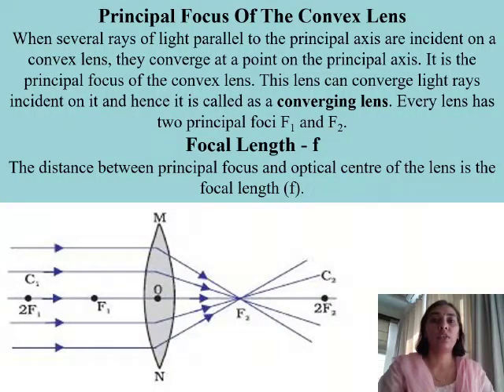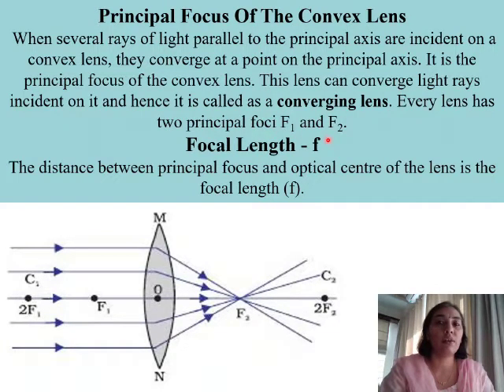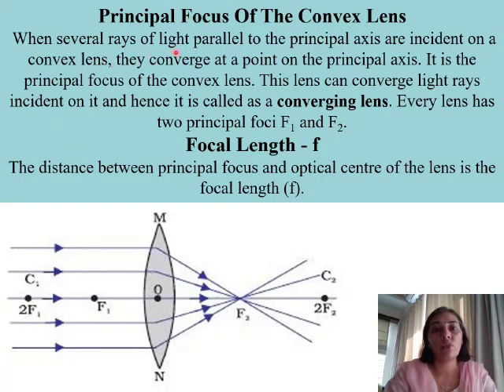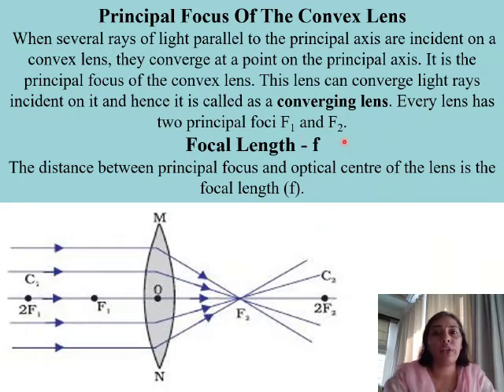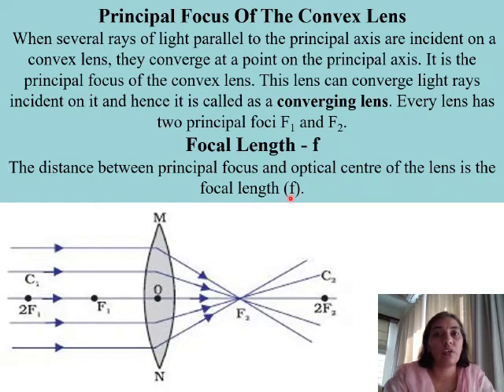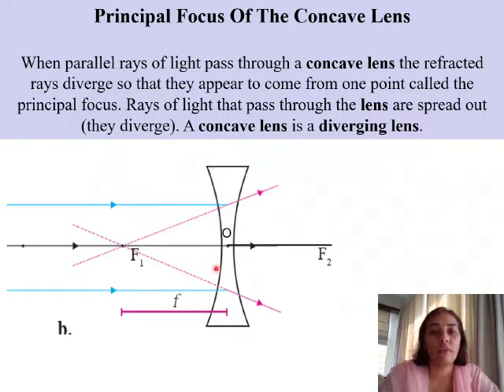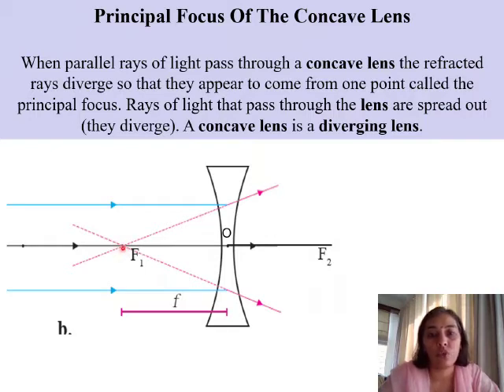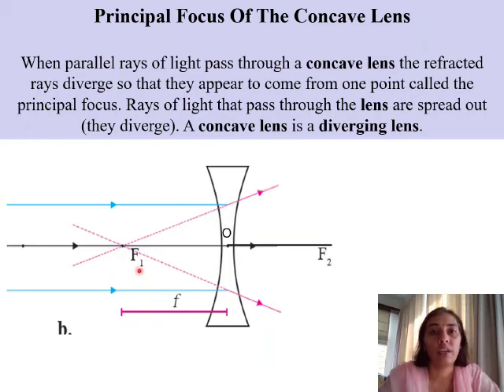Science std 10 26 oct 4